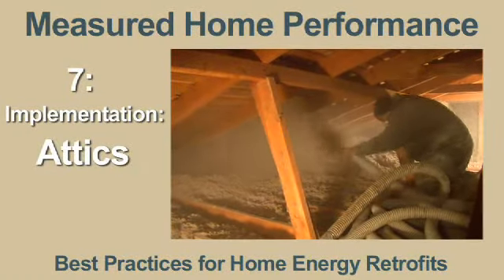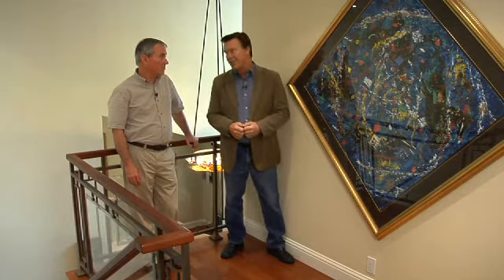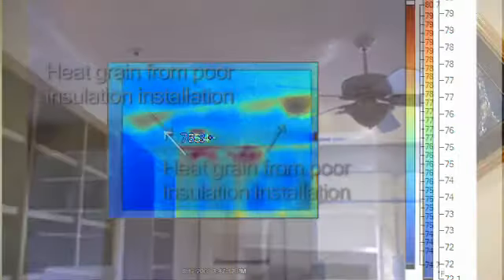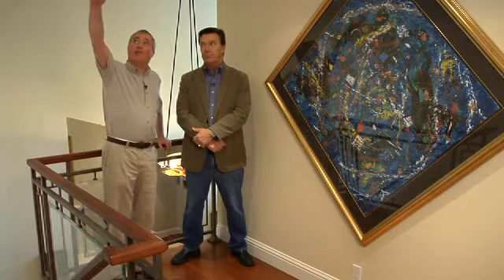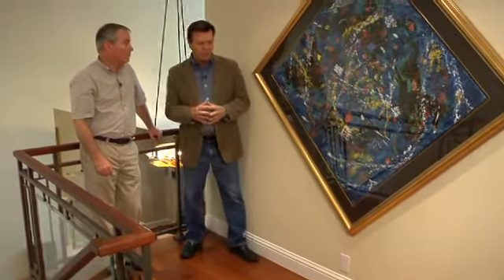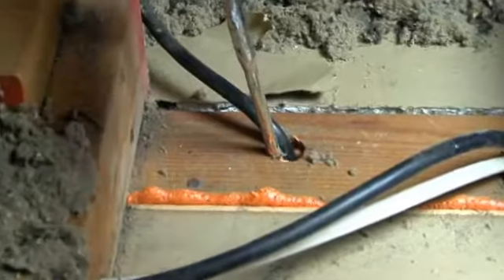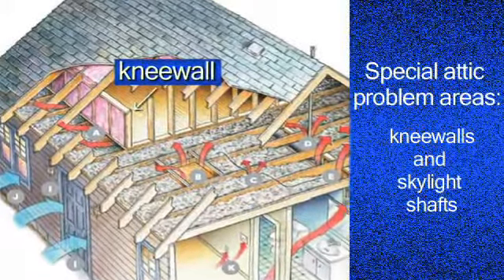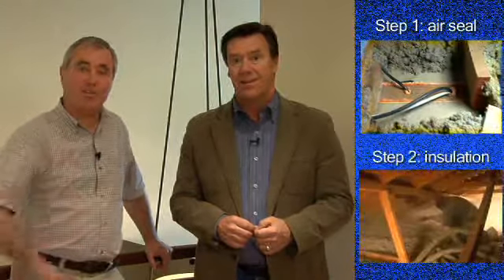07: Implentation: Attics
Rick and Steve the discuss impacts of attics on heating and cooling loads. They illustrate how to effectively air seal and insulate attic. The video also describes the building science issues associated with attics, including moisture accumulation and "thermal bypasses" (the gaps in insulation and the cracks, gaps and holes which allow air leakage).

This is video 7 of a multipart video series, hosted by building science consultants Steve Easley and Rick Chitwood, explain step by step best practices for home performance contracting and how to get the results that let homes save 50 to 80% of their annual utility bills.